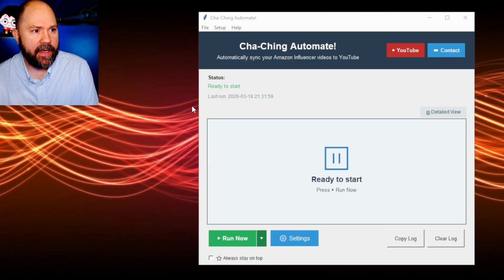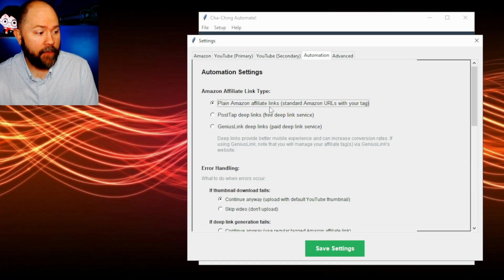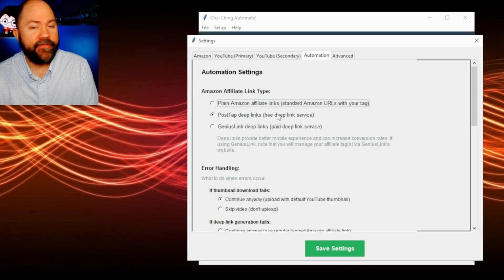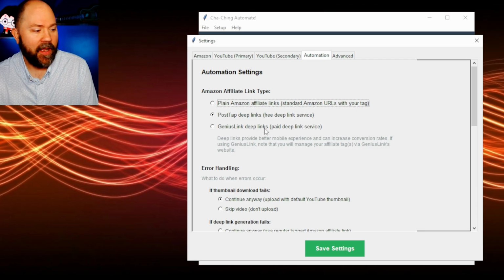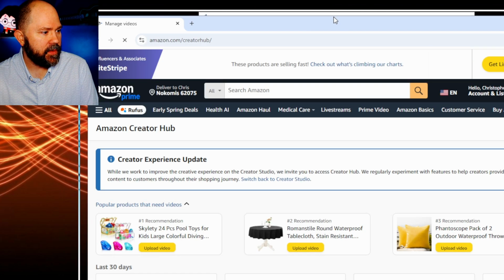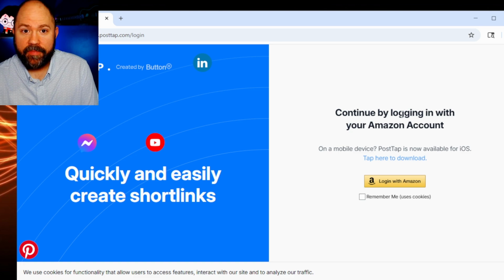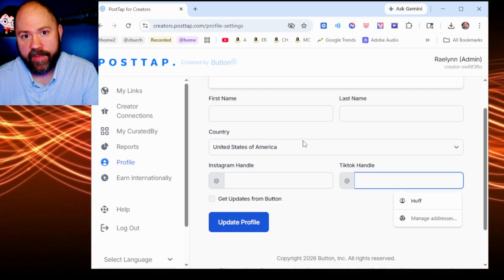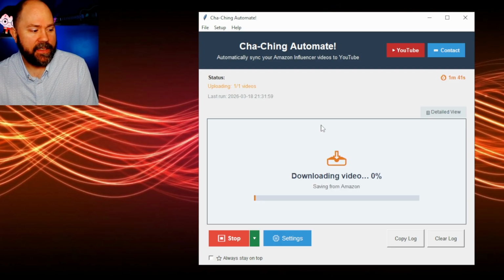Why & How to DEEP LINK Your Amazon Influencer Videos on YouTube